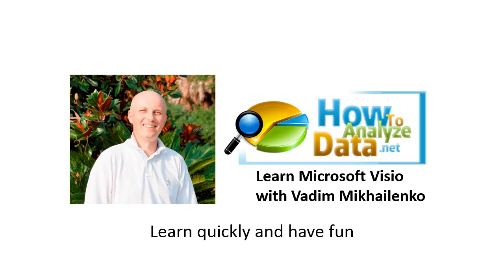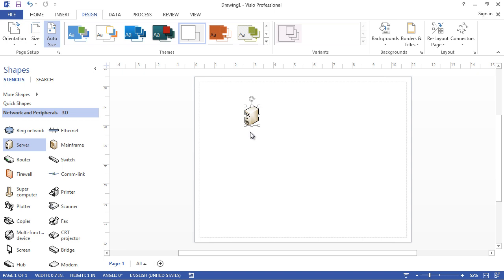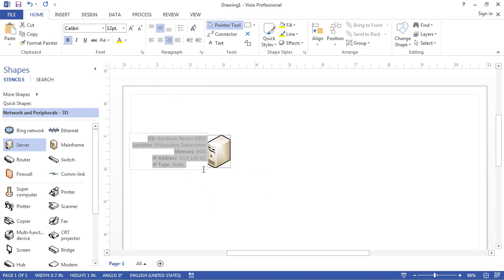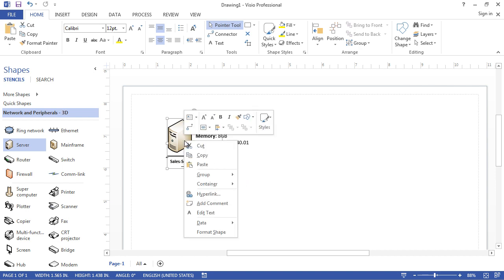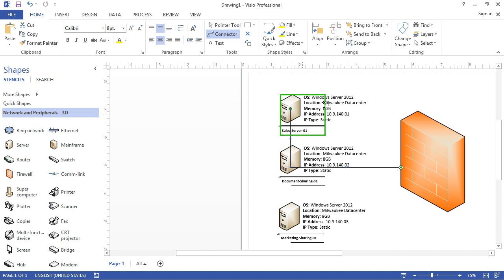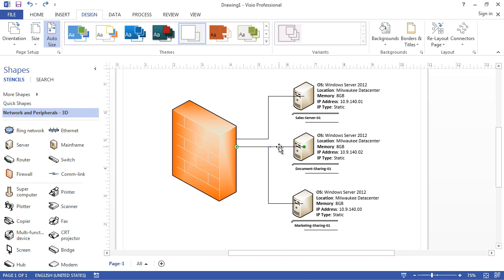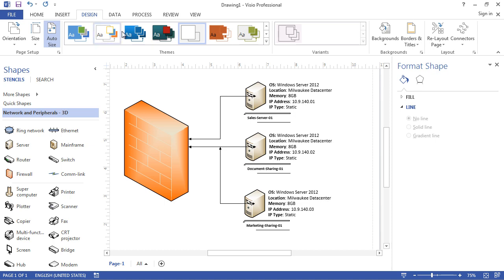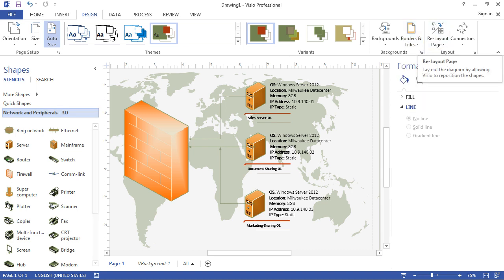VISIO TUTORIAL FOR NETWORK ARCHITECTS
Would you like to learn how to create networking diagram in Visio with servers and firewall? In this tutorial will teach you everything you need to know in less than 15 minutes

-- Download Sample Visio Diagram Files [.VSDX Files] to follow along and Jump Start Your Own Diagram (E-Commerse Shopping Process, Basic Flowchart, Org chart, Agile Release Process, Salesforce Release Process, Swimlane Diagram, Simple Rectangular Room and More)

Here’s what you’ll learn in this video:
00:40 How to select correct stencils shapes in Visio
01:20 How to change page orientation layout in Microsoft Visio
02:29 Few tricks you can use to be productive in Visio
02:50 How to organize and update server details in Visio Diagram
07:50 Adding Firewall to Networking Visio Diagram
09:27 How to add directions to lines to show data flow on the diagram
12:00 How to pick the professional colors for the networking visio diagram
13:42 How to select background image for networking visio diagram
14:06 Conclusion and next steps
14:18 How to stay in touch with Vadim Mikhailenko
15:03 About Vadim Mikhailenko